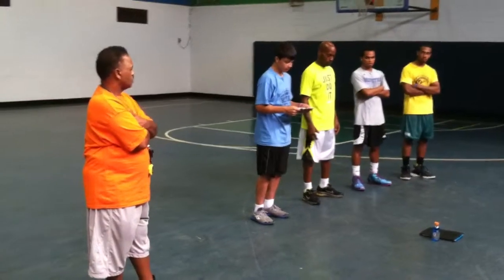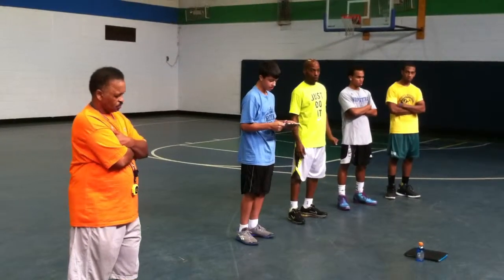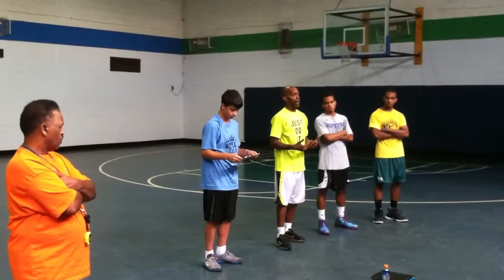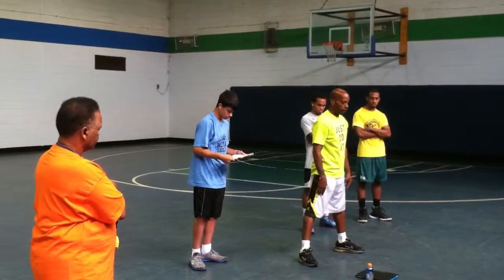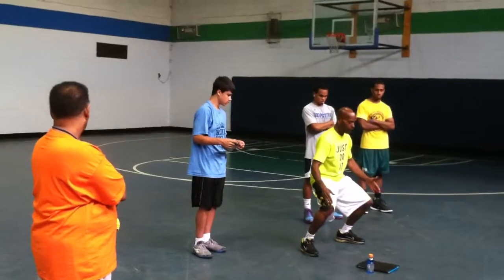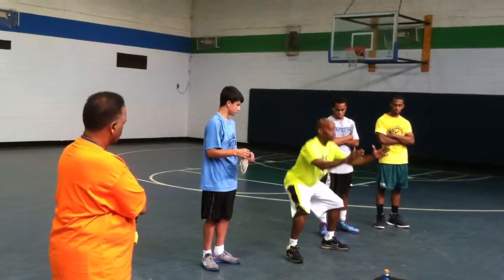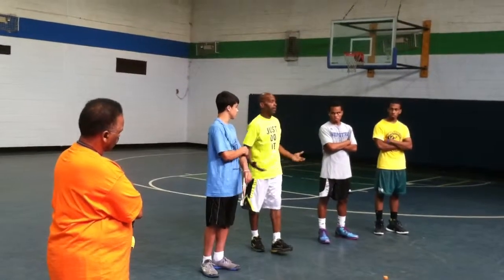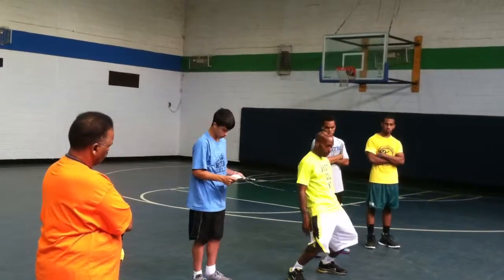Groundup BBall Training - How Do You Train? (Part 4)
Certified trainer Bruce Bishop - Discussing the importance of injury prevention and how youth injuries have increased in the past five years.